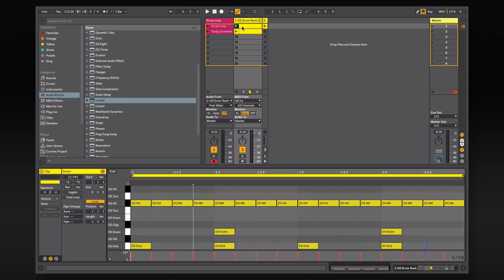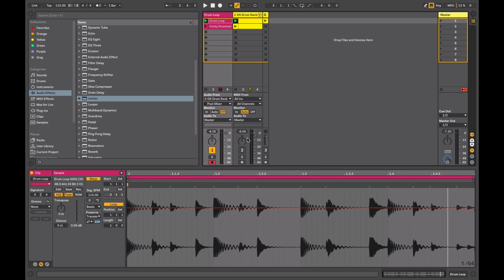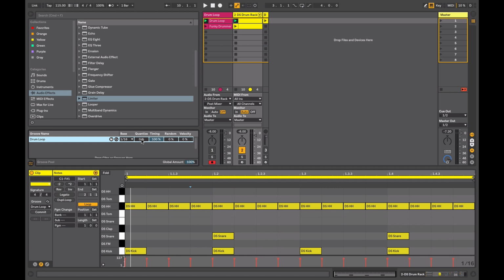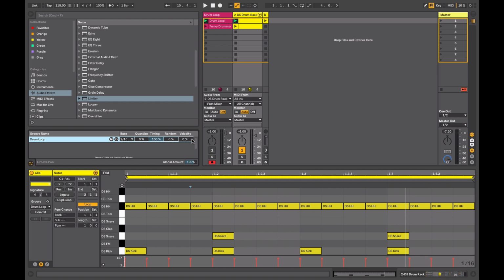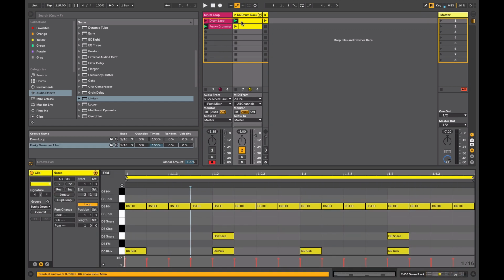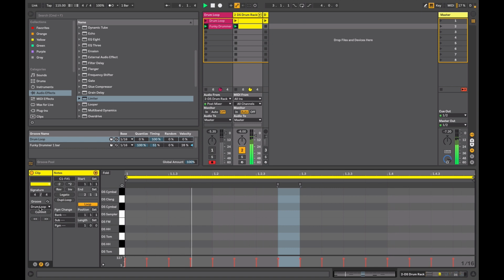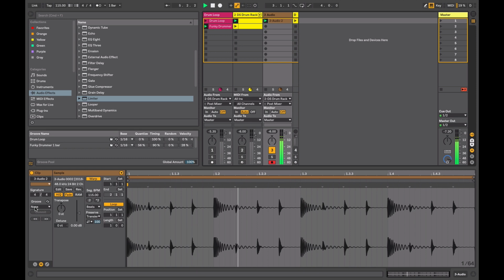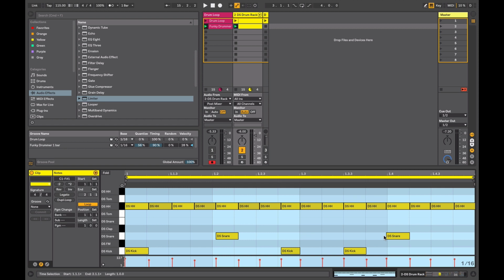Extracting Grooves with Ableton Live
In this video we are going look at the Extracting Grooves function within Ableton Live.This function allows you to take the timing and velocity information, or groove of an audio or midi clip and apply it to another audio or MIDI clip in your session. With this ability you can quickly capture the feel of a performer, or programmed groove and apply that feel to your programming and audio, adding life and that human touch. Apart from that it is a great learning tool as you can visualise the position of hits in a groove which aids when programming your beats in the future!

Lesson key points:

0:09 - Introduction
1:02 - Extracting a Groove
1:30 - Applying an extracted groove
2:00 - Groove Pool
3:52 - More groove extraction
4:15 - Comparing Grooves
4:44 - Tweaking Groove parameters
5:30 - Applying gloves to other material
6:10 - Committing a groove
7:45 - Saving Grooves

-- ADSR --